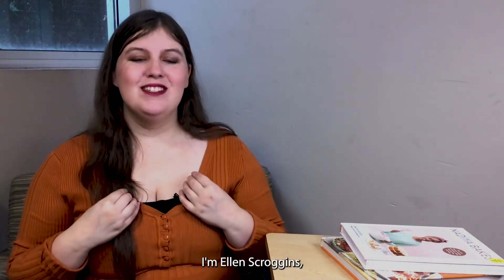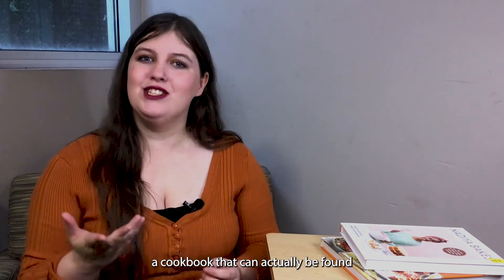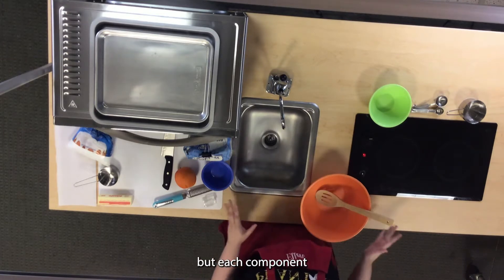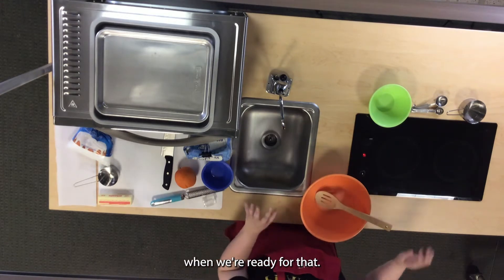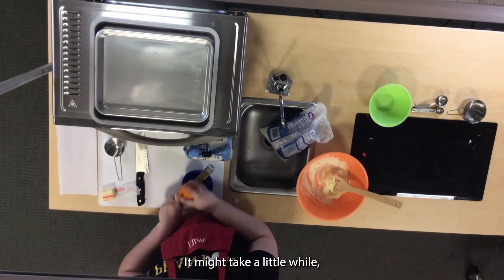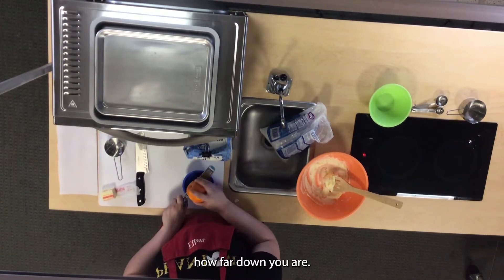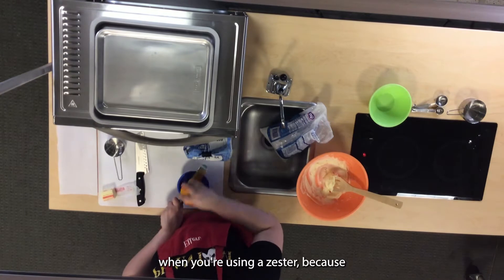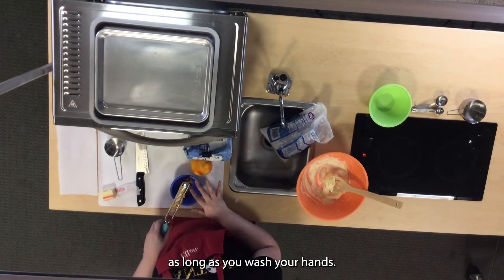Cookbook Corner with Ellen (Jack O'Lantern Cookies)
Join Ellen as she bakes orange flavored Jack O'Lantern Cookies from Ruth Owen's  Let's Bake Halloween Treats